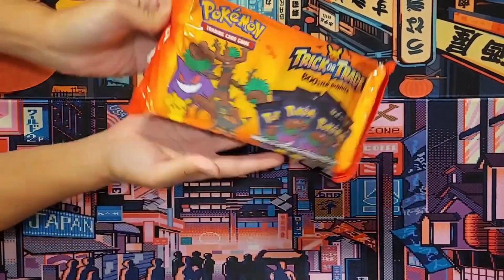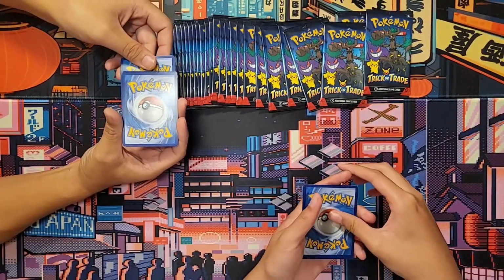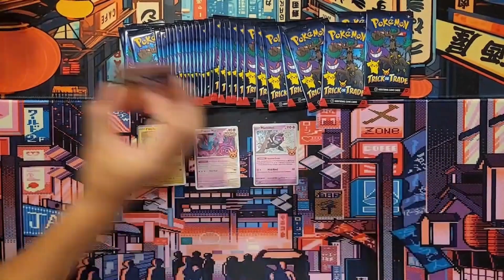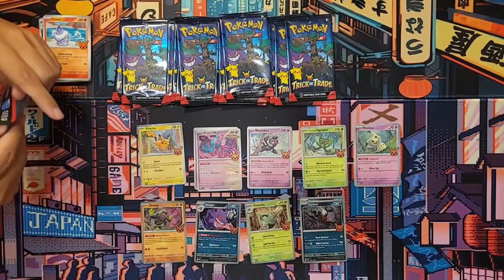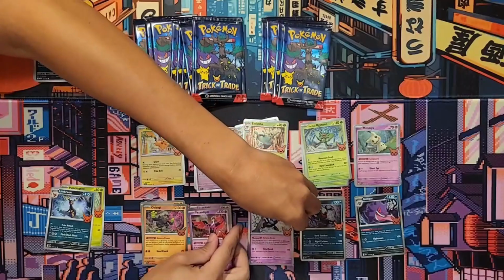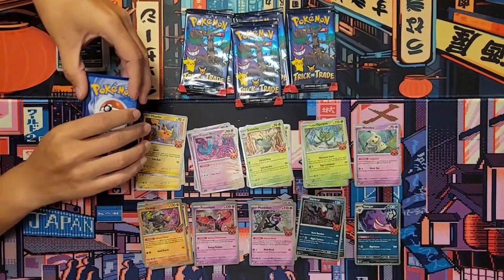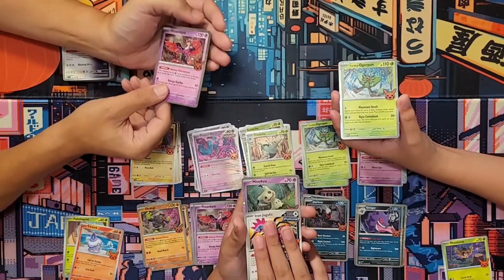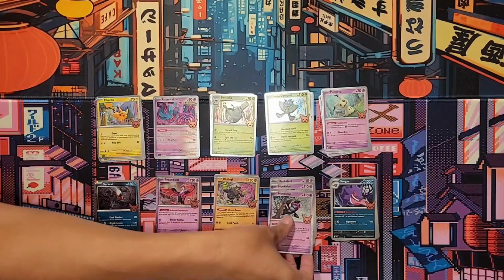Halloween POKEMON Trick or Trade 2024 TCG card pack opening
Pokemon - Trick or Trade 2023

Lego Adventures
Drawing Journeys
Toy Opening
Funko
TCG
Mystery Bags Boxes
Blind Bags Boxes

Come Join our Imagination Alley